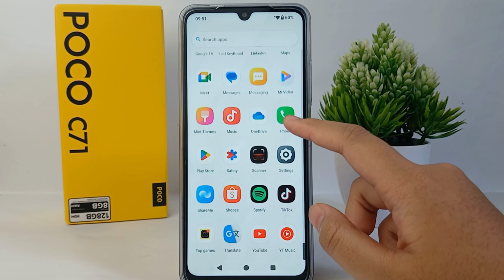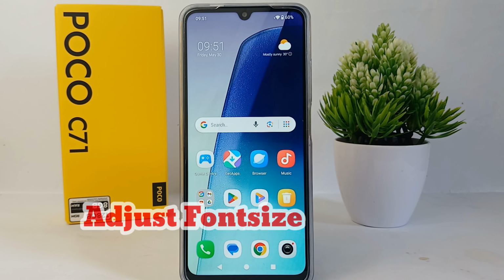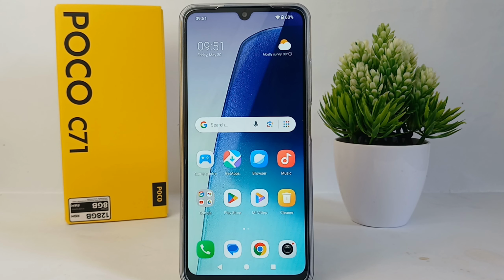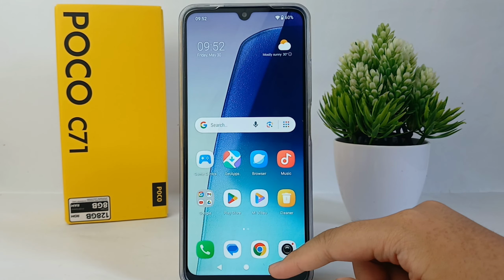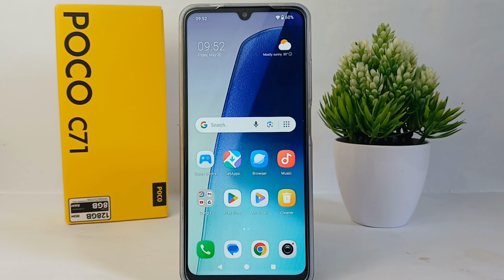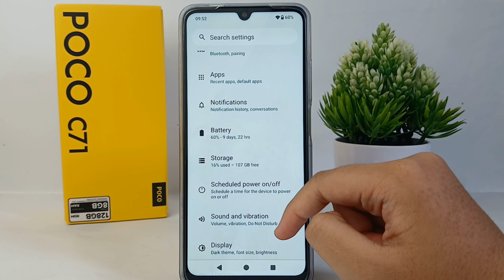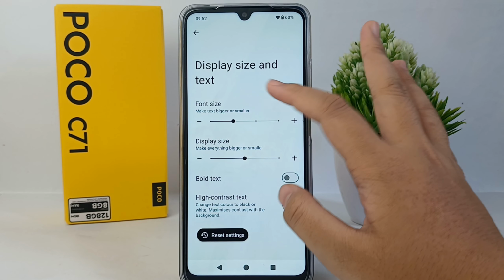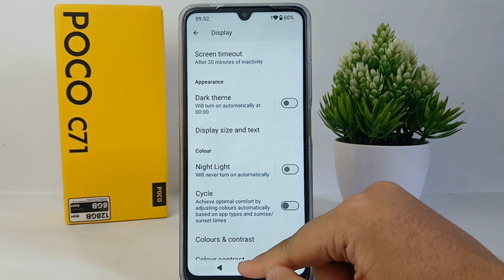How To Adjust Font Size On Poco C71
*this video is related to the search:
how to adjust font size
poco c71
adjust font size on poco
adjust font size on poco c71
tutorial adjust fon tsize on poco c71